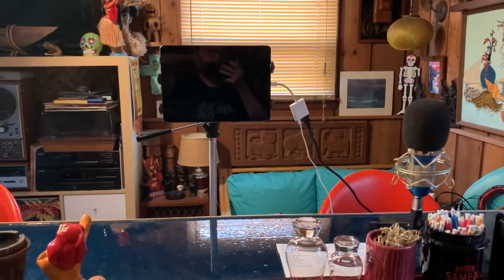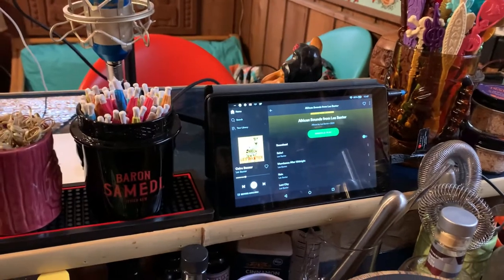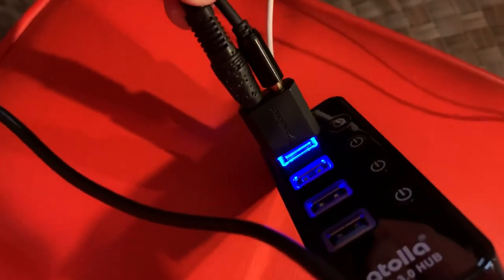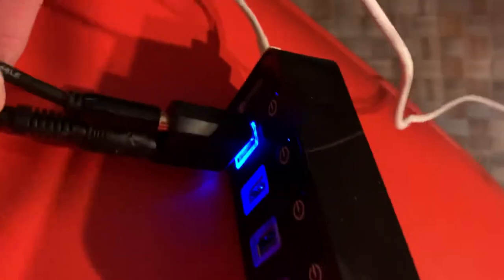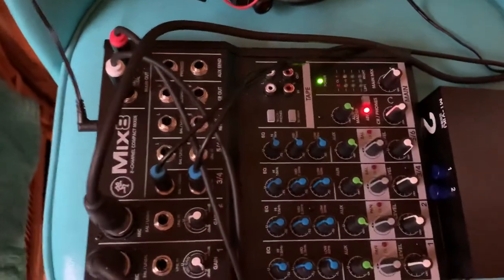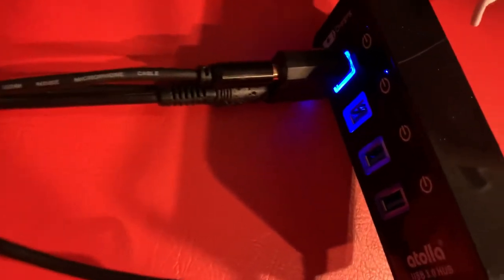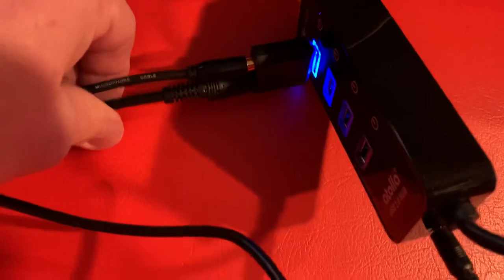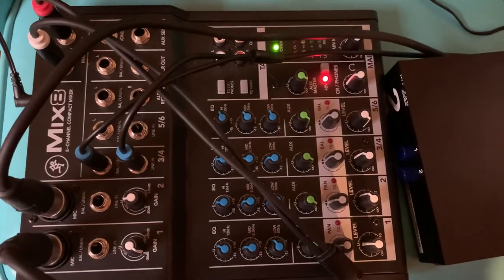My setup for Video meetings using iPad with own condenser microphones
After trial and error of wanting to have more of a professional setup while being on Zoom meetings or online filming, I came up with this setup.

Originally I tried the usb sound card directly into the Apple camera adapter but it didn’t have enough juice going to the adapter to get the desired results. I then added a powered usb data hub to the setup and it works great now.

The ultimate goal was to do video and audio using my own condenser mics and controlling the sound quality versus relying on usb mics you can buy. I wanted to do it all on a cheap budget and feel like I have gotten the results needed.

Items to run off of a soundboard to my iPad:

Apple Lightning to USB3 Camera Adapter

Powered USB Hub, atolla 4-Port USB 3.0 Hub with 4 USB 3.0 Data Ports and 1 USB Smart Charging Port, USB Splitter with Individual On/Off Switches and 5V/3A Power Adapter

Mackie Mix Series, 8-Channel Compact Mixer with Studio-Level Audio Quality (Mix8)